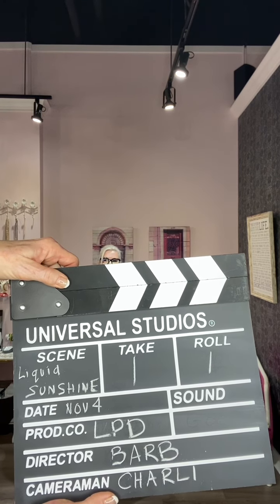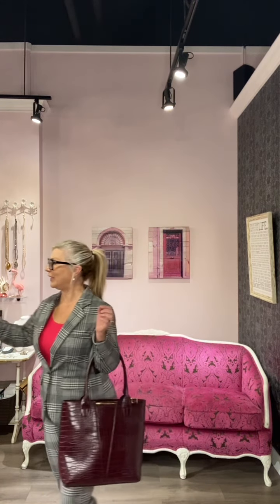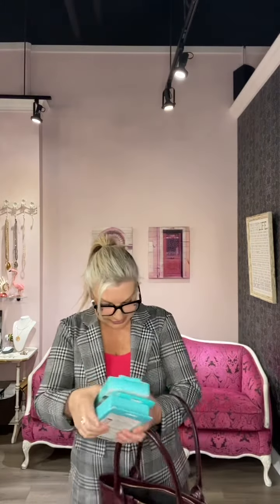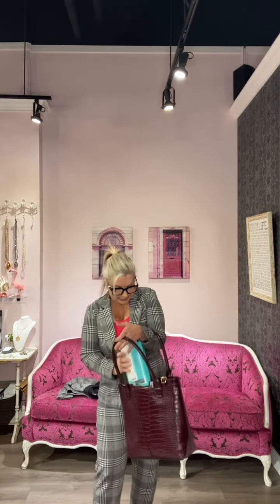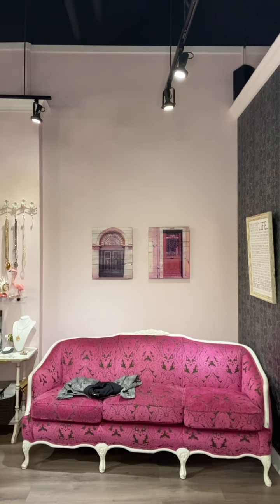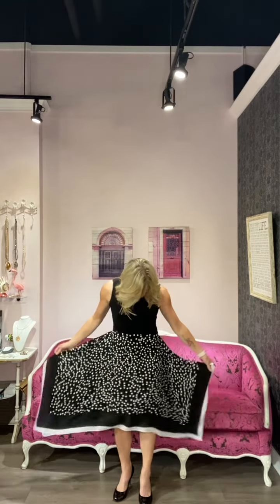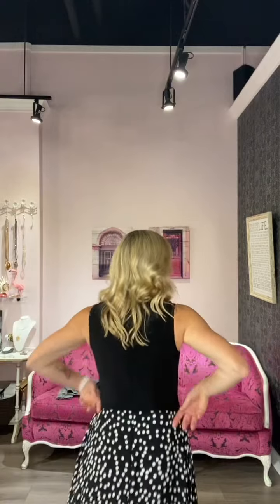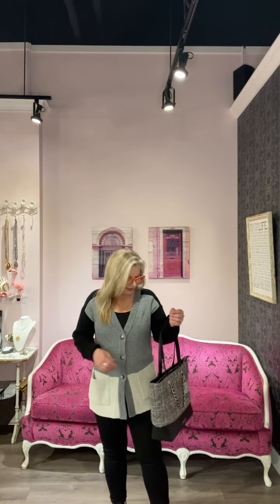The Boutique -Episode 9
Liquid sunshine ladies at Little Pink Door